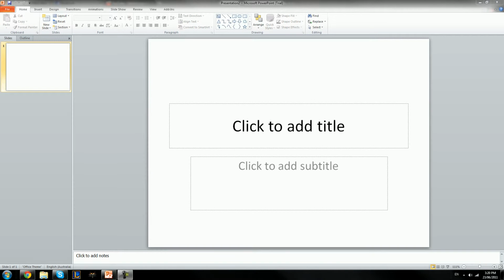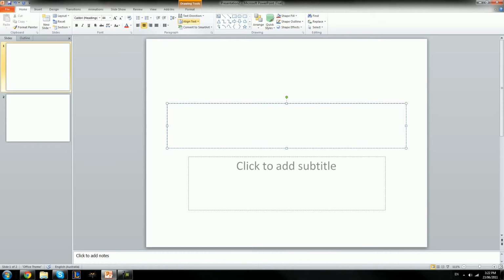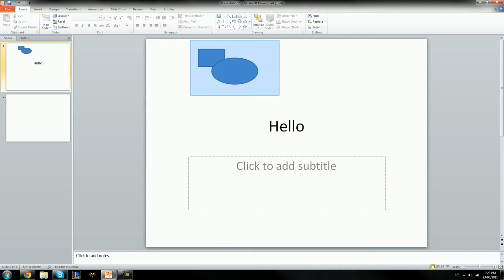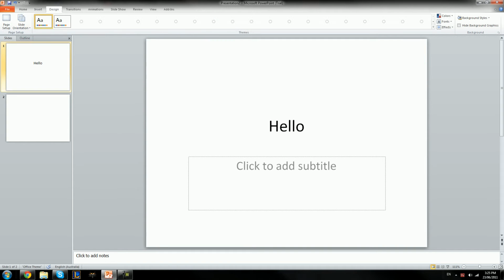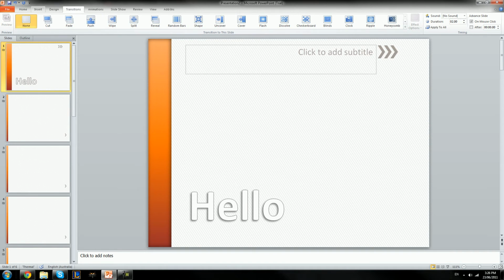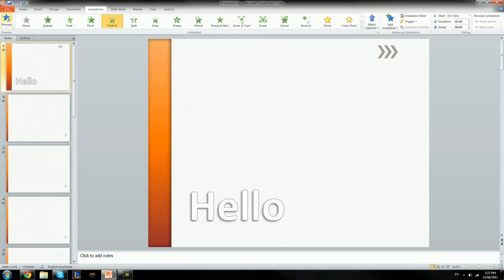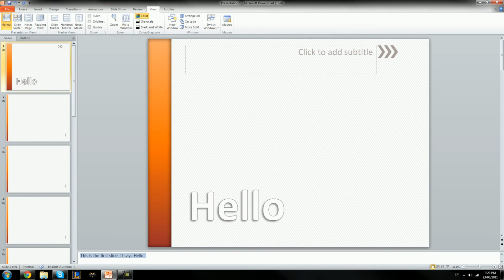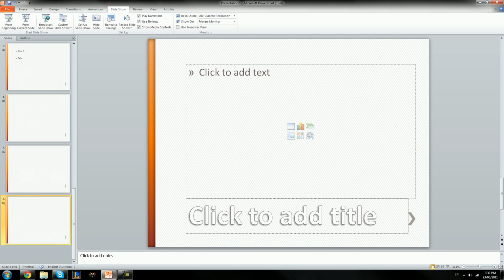Microsoft Office - Powerpoint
Basic, beginners tutorial on how to use Microsoft Powerpoint 2010.

Sorry about the static, some hardware issues.